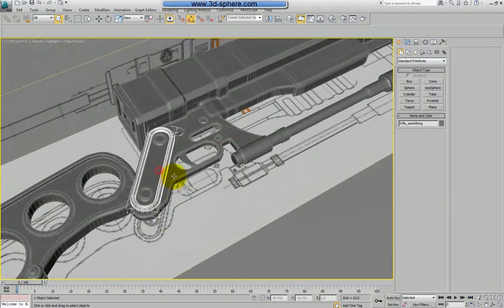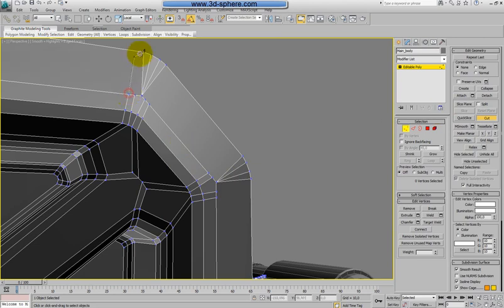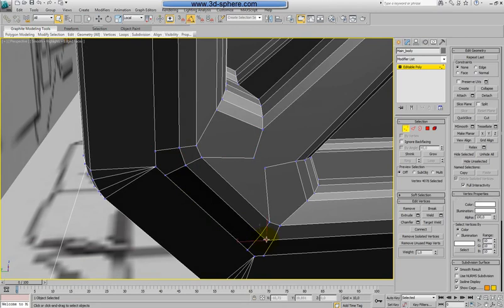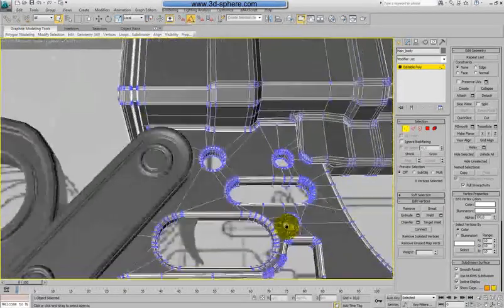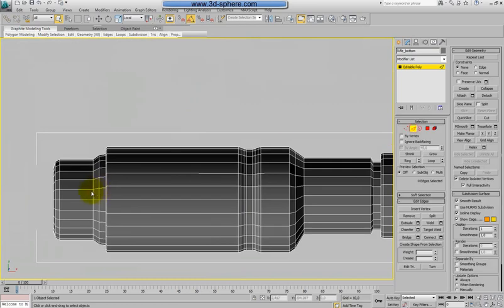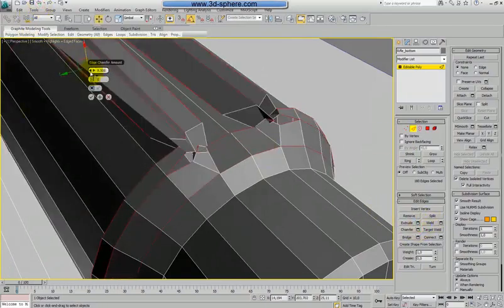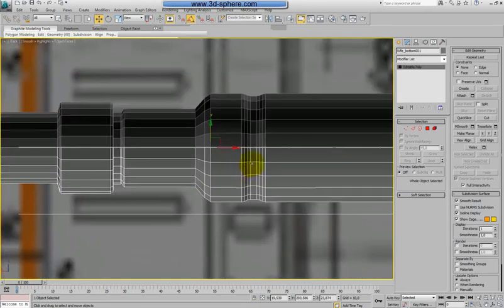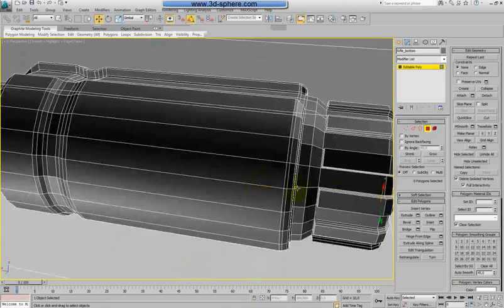Modeling a Laser Rifle in 3ds Max - Part 8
This video tutorial  for 3ds Max is about modeling  a Weapon - Laser Rifle from the popular gaming series Fallout using a reference and blueprint. At the beginning we will prepare our scene with the reference pictures and place it them into 3ds Max. We will start the modeling process from a box creating a rough shape of the model using poly-modeling technique. Slowly and step by step we will form the shape of the Laser Rifle like on the reference and add more and more objects to build every part of the weapon such as screws and other objects.

We will model using a technique which will allow us at the end to use either Smooth modifier or Turbosmooth for close shots. The materials and rendering is not included in this tutorial and the tutorial is only about modeling the weapon. Later we will add the texturing, material and rendering tutorial for this model.

Admin3D